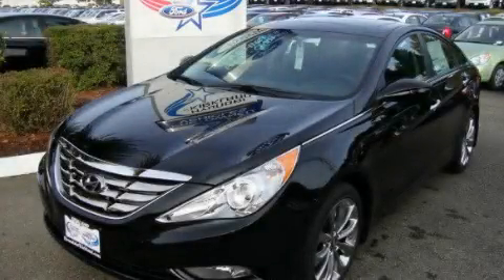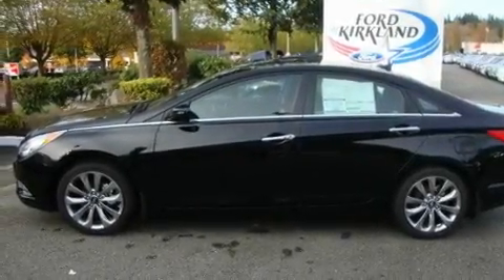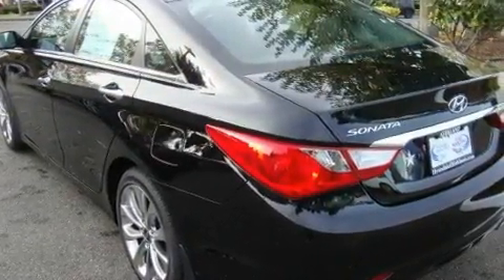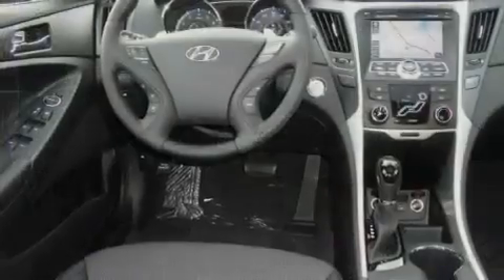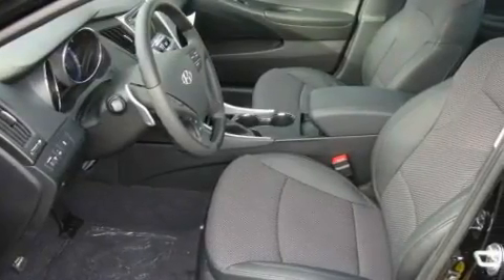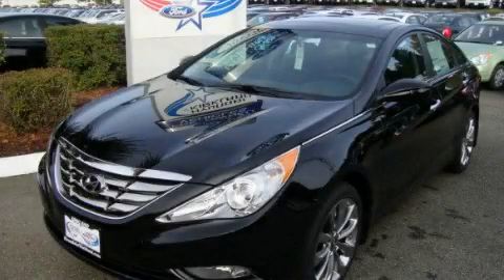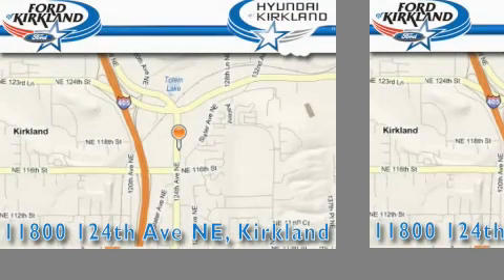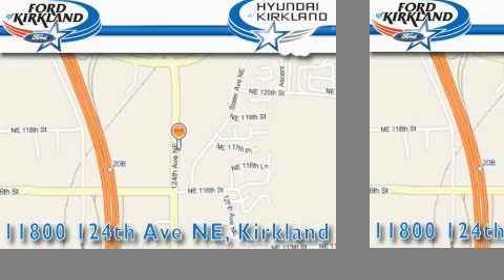2011 Hyundai Sonata Kirkland WA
Year: 2011
 Make: Hyundai
 Model: Sonata
 Engine: 2.4L 4CYL
 Trans.: Automatic
 Exterior: Phantom Black
 Miles: 25
 Interior: Black

 2011 Hyundai Sonata Kirkland WA